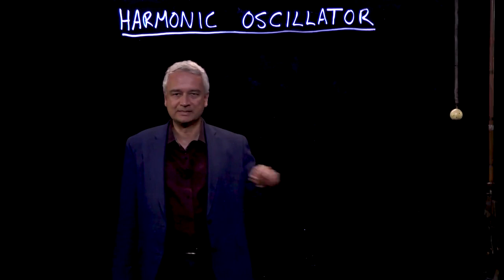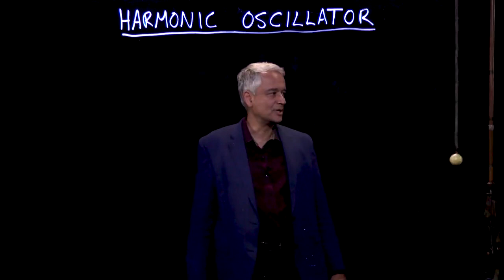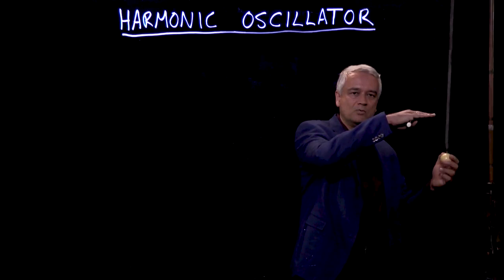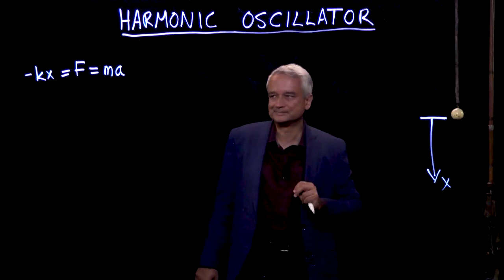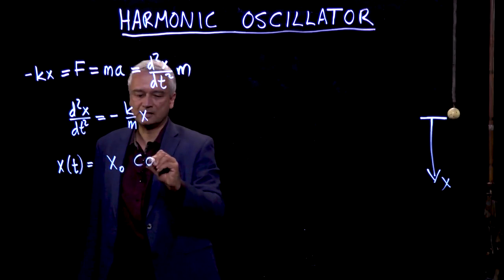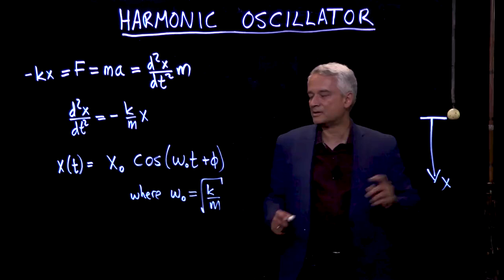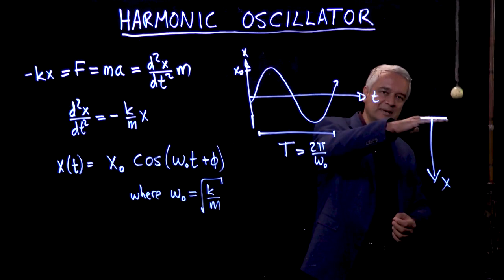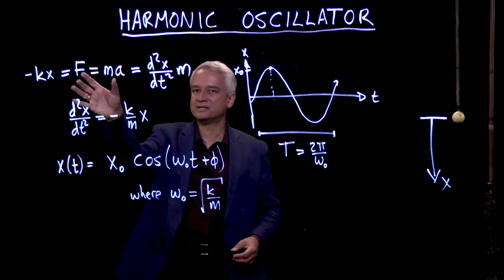Review of Simple Harmonic Motion